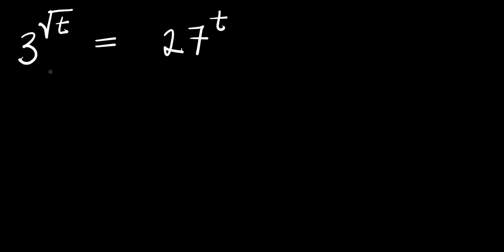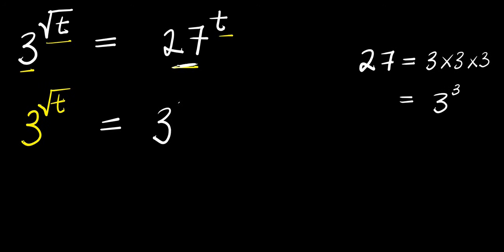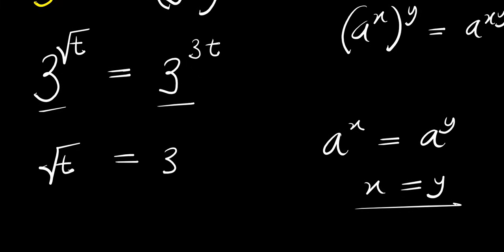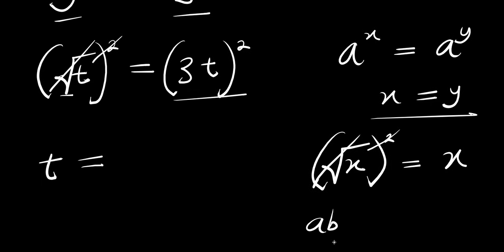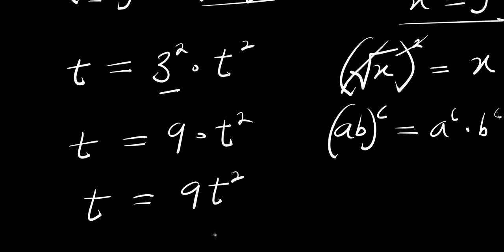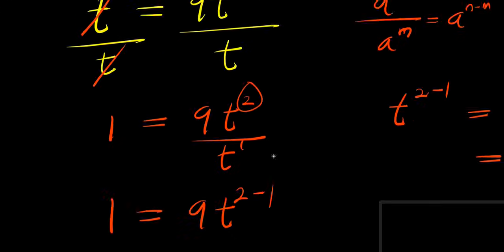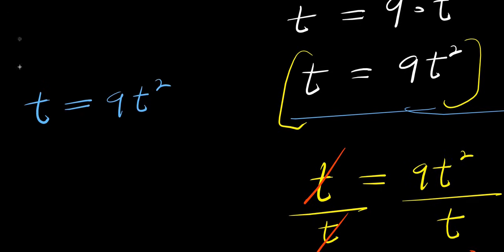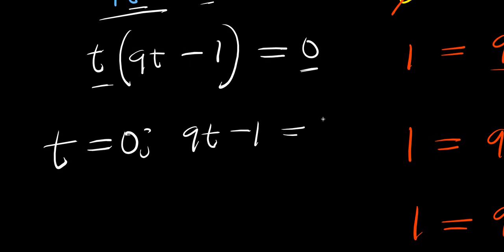GERMANY OLYMPIADS || How to Solve for t?